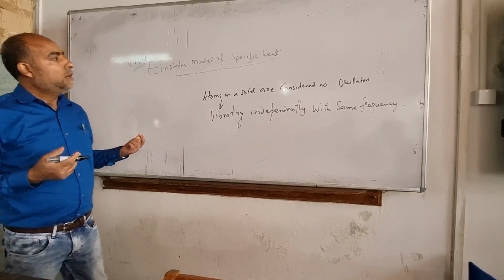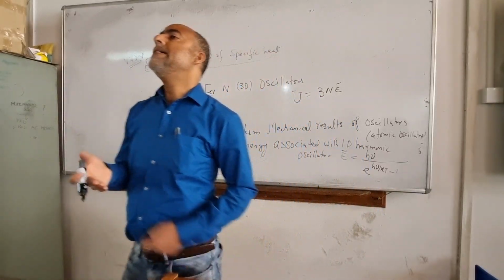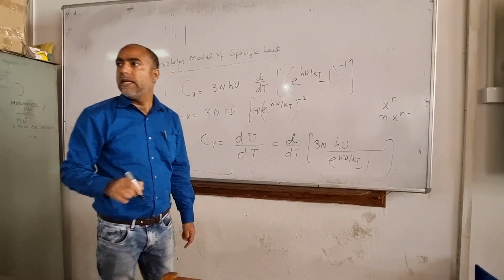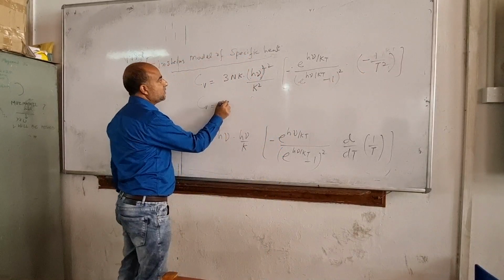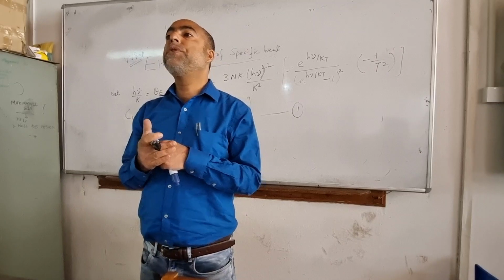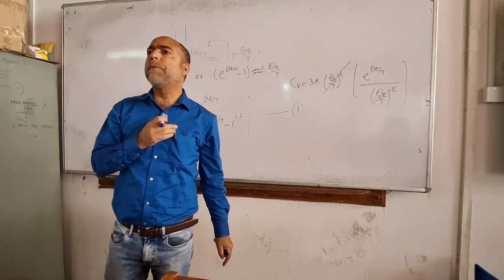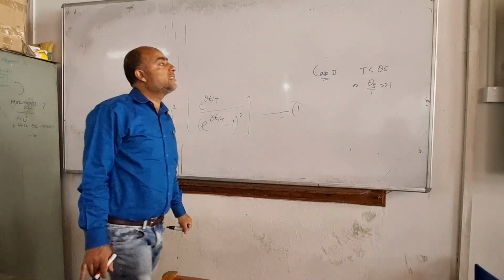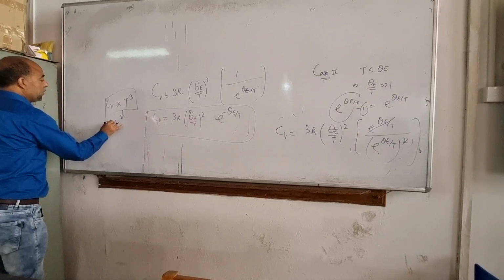Einstein's Model of specific heats